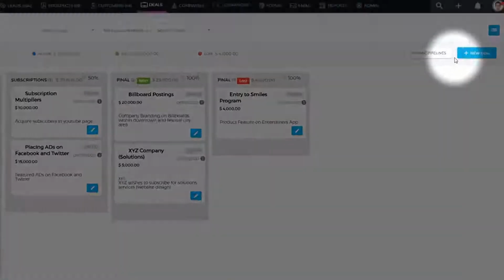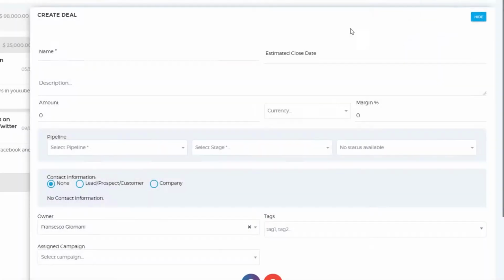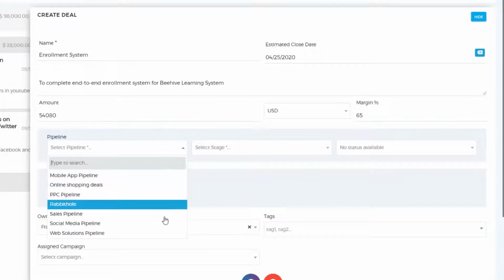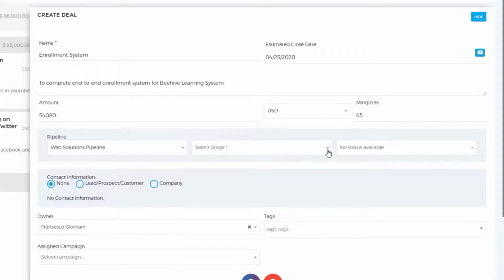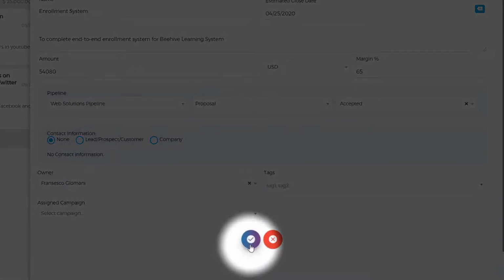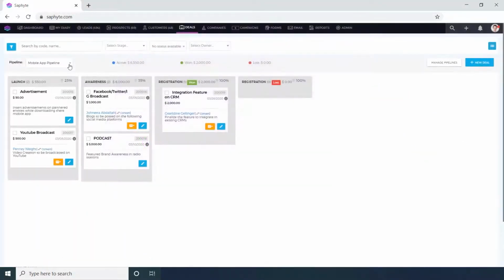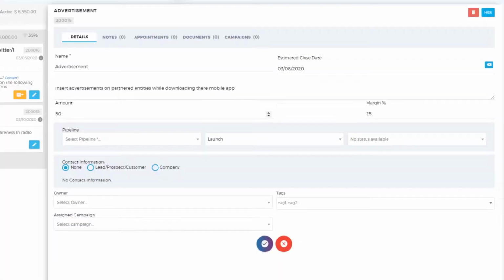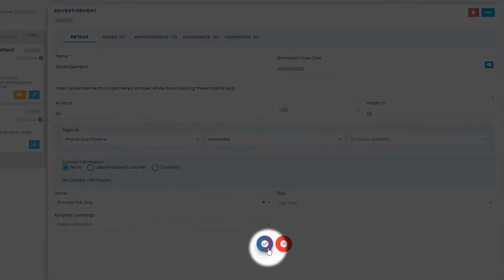Associate Deals with Pipeline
The sales pipeline allows you to set up the stages of your sales tailored to your business processes. You can track and monitor the progress of your deals throughout the simplified sales pipeline. In this video tutorial, you will learn how to associate your deals with a sales pipeline.